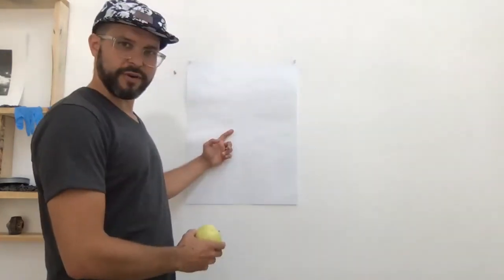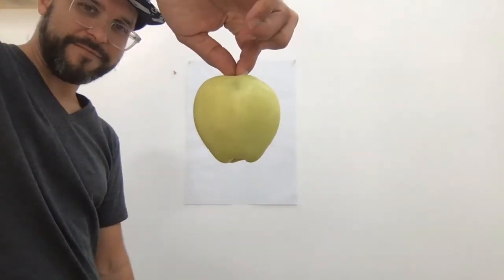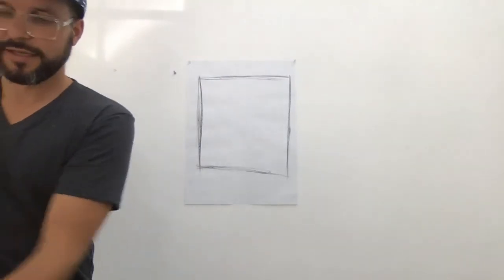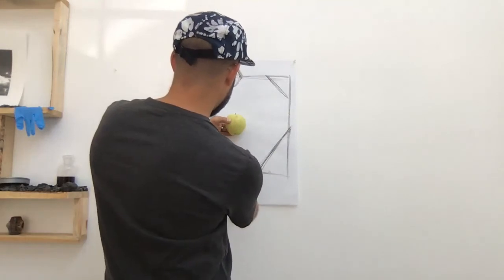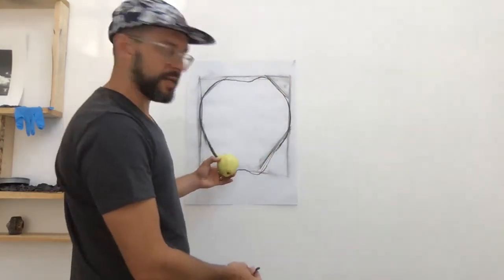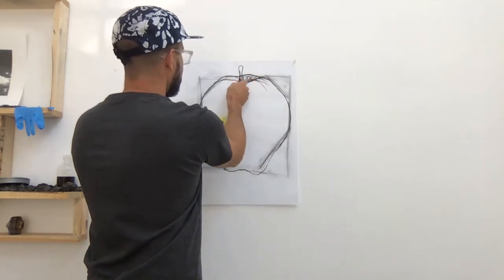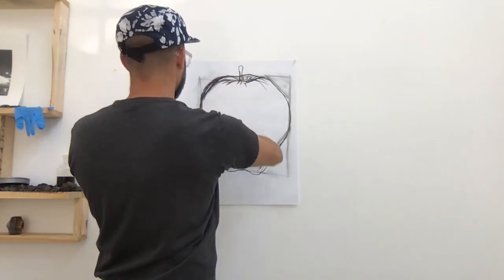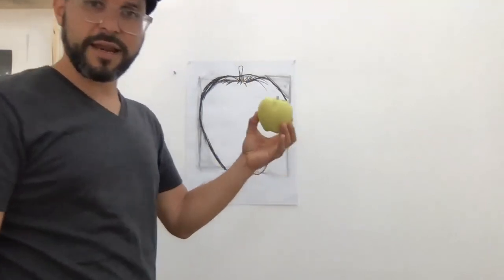Drawing I: Enlarging the scale of an object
This video covers a method to enlarge a hand held object to a scale 5 times its size.